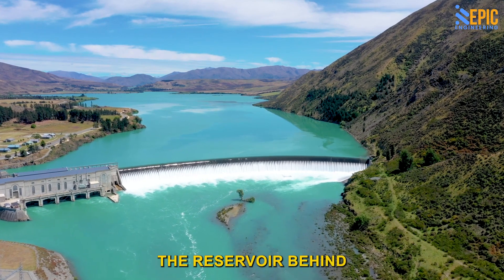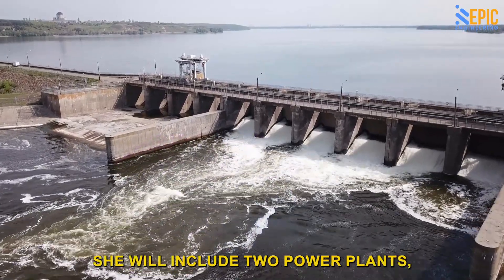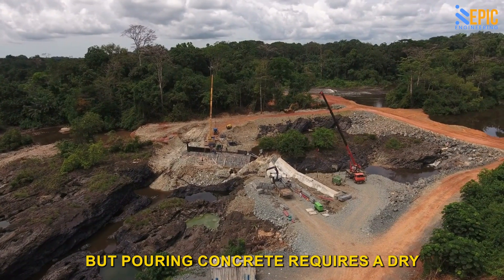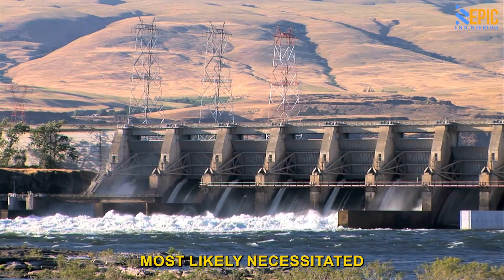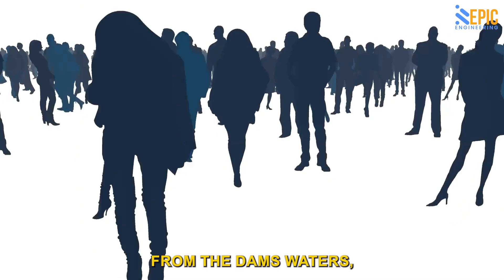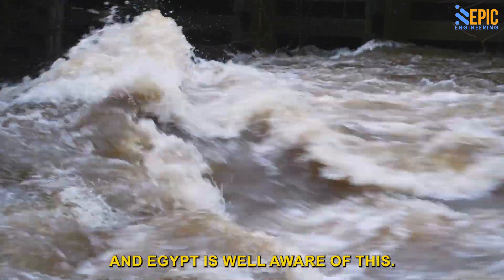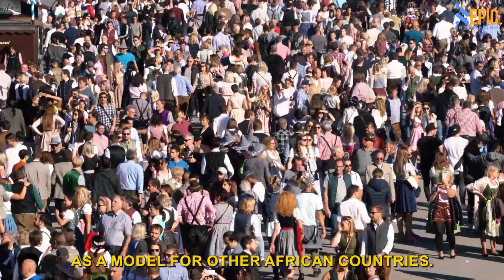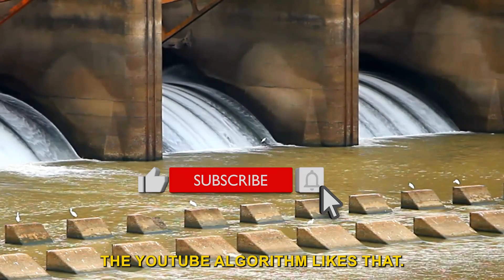Ethiopia Stealing Egypt's Water? | This Could Start WAR! | Grand Ethiopian Renaissance Dam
Africa's Monumental Achievement: The Grand Ethiopian Renaissance Dam's Epic Triumph
The Grand Ethiopian Renaissance Dam - Africa's Monumental Project
Discover the Grand Ethiopian Renaissance Dam (GERD), an awe-inspiring engineering marvel that stands as Africa's monumental project. Delve into the significance and impact of this ambitious undertaking, as it harnesses the power of the Blue Nile to propel Ethiopia towards sustainable energy and economic growth. Explore the intricate details of the dam's construction, its cultural and historical significance, and the regional implications it holds for water resource management. Uncover how the GERD project signifies Africa's determination to embrace renewable energy, redefine its development trajectory, and shape a brighter future for the entire continent.
Inspired by: Africa’s $5BN Megadam Will Block the Nile
Inspired by: Water & Power Unleashed: The Grand Ethiopian Renaissance Dam - Africa's Monumental Project
Inspired By: Why This Circle Could Spark Africa’s Biggest War
Inspired by: Everything you need to Know About The Grand Ethiopian Renaissance Dam
Inspired by: Why is the Grand Ethiopian Renaissance Dam So Controversial?
Inspired by The Channels: TRT World, Megaprojects, Displore, The B1M, Reallifelore

Grand Ethiopian Renaissance Dam 3rd filling, latest news, 3rd design, today, construction, filling, construction status, history, explained, controversy, impact on Egypt, conflict, documentary, video, update.
Ethiopia Dam news, Ethiopian dam update 2023, Ethiopian Renaissance Dam current status.